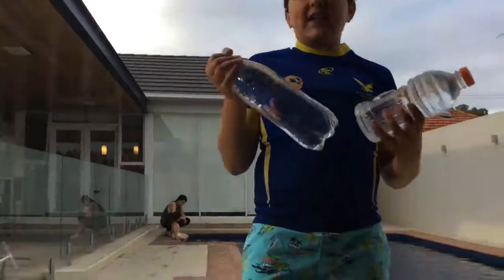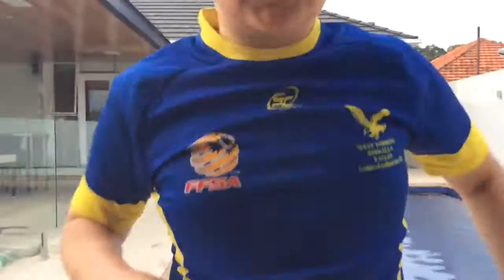The invisible bottle challenge